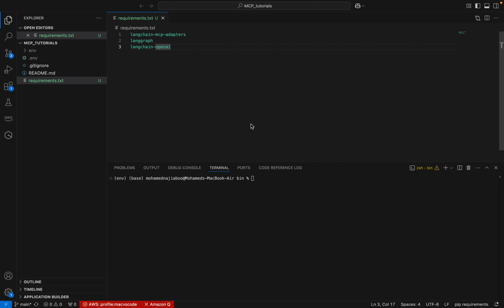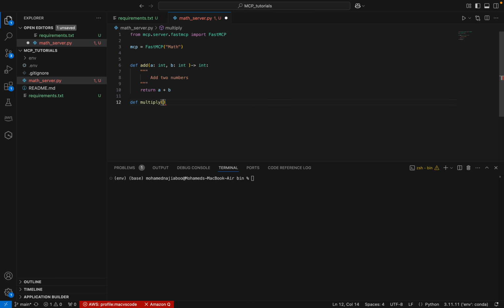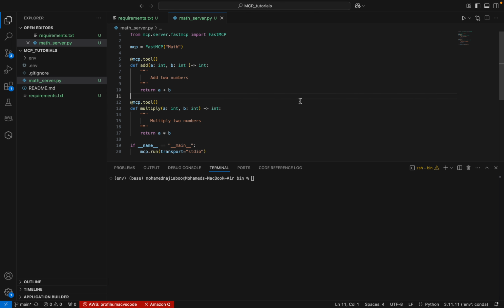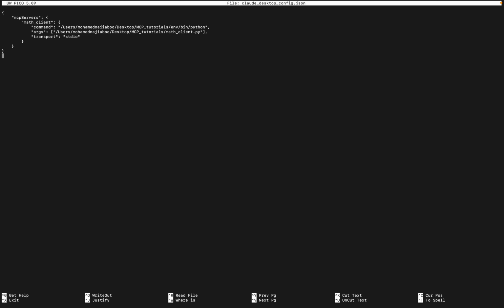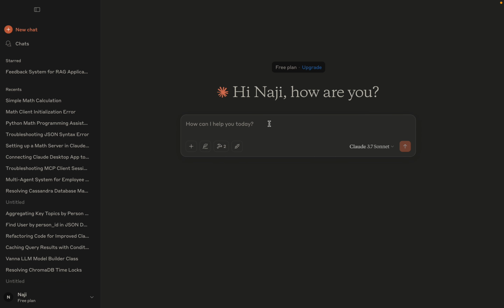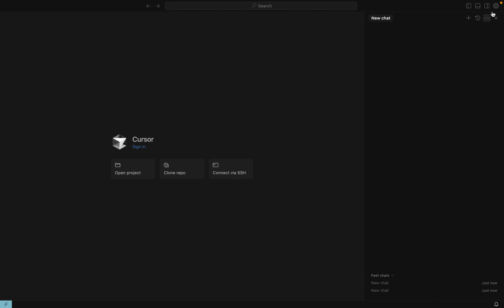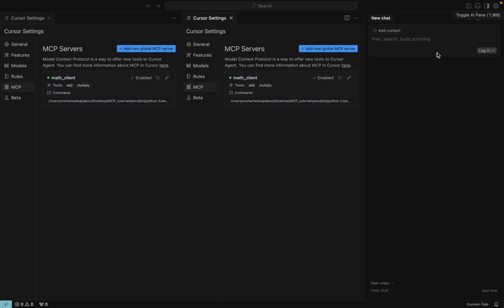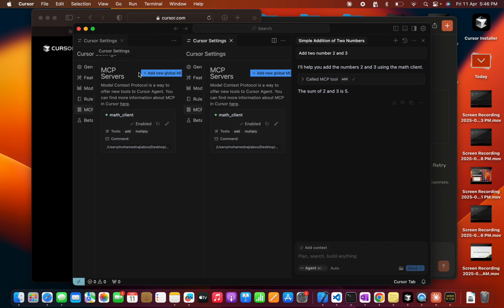Build Your First MCP Server | Claude & Cursor Integration Demo with Add/Multiply Tool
In this hands-on tutorial, we walk you through creating a sample MCP (Model Configuration Protocol) server that performs simple math operations — addition and multiplication of two numbers.

But that’s not all — once your MCP server is up and running, you'll see live integrations with Claude Desktop and Cursor Desktop. Learn how to connect your LLM agents to external tools using MCP in a standardized, scalable way!

🛠️ What’s Inside:

    Build your first MCP Server step-by-step

    Implement custom tools: Add & Multiply

    Understand MCP communication flow

    Integration with Claude Desktop

    Integration with Cursor Desktop

    Real-world use case of tools + LLMs with MCP

Whether you're just exploring MCP or ready to plug your tools into top-tier LLMs — this video is your perfect next step!